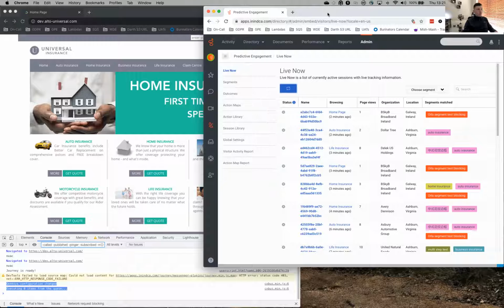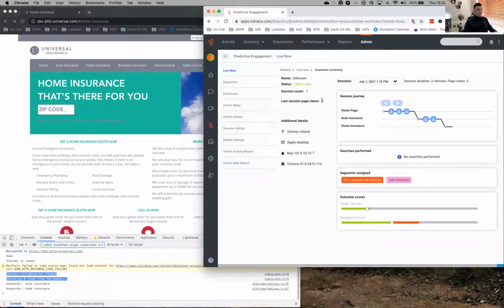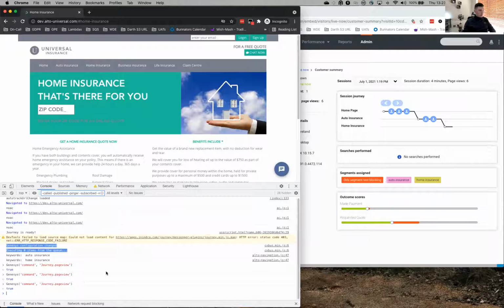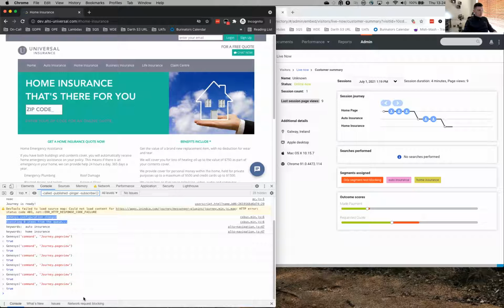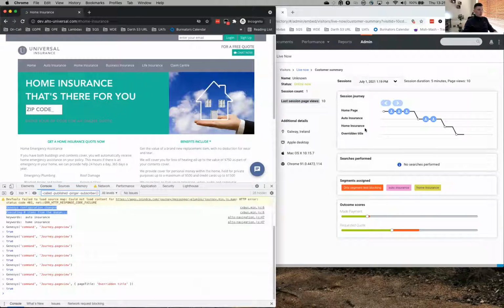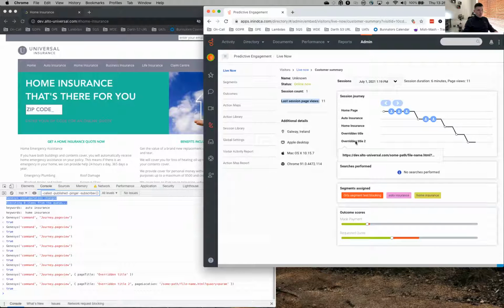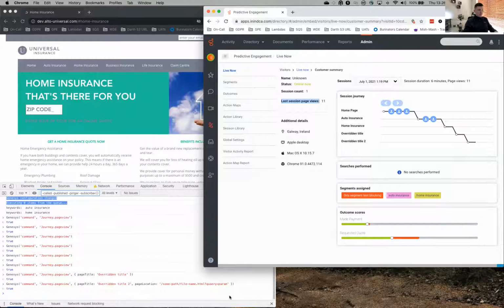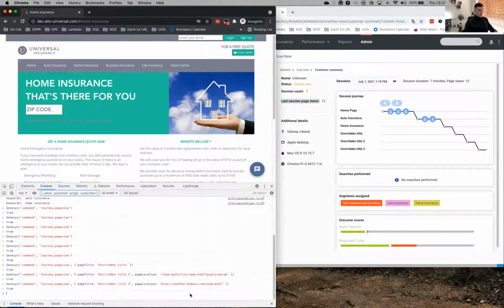DevDrop 9a: Predictive Engagement Journey Tracking in Web Messaging using the pageview command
Web messaging is Genesys Cloud's latest messaging client. With web messaging a user can visit your site, converse with an agent, drop off and then return to the site later and pick up their conversation where they left off.

In this video, Michal Krzywonos a software engineer on the Predictive Engagement team
will introduce you to the Predictive Engagement web messaging journey plug-in.
This plug-in allows managers, supervisors, and agents to view the entire customer journey data
that relates to the web messaging interaction.

This video will specifically cover the Journey plugin's pageview command and demonstrate how to change the default behavior of the plugin, along with capturing custom journey data.

For more information on web messaging and predictive engagement please